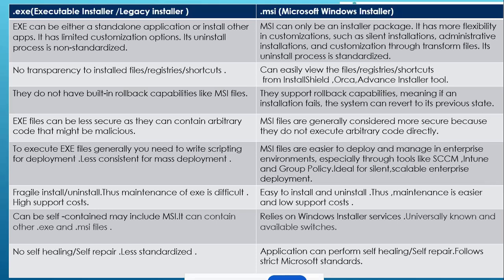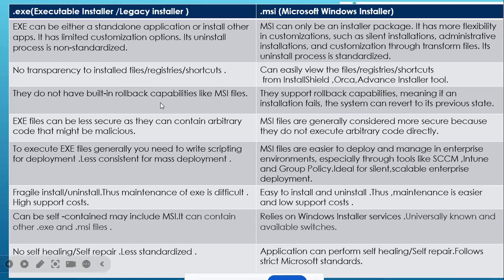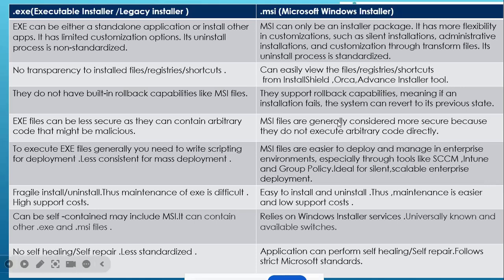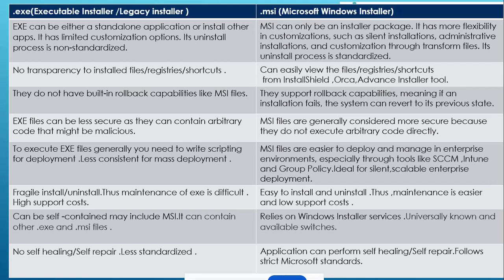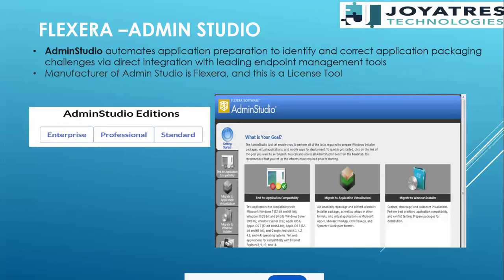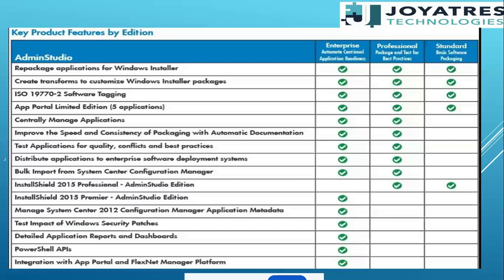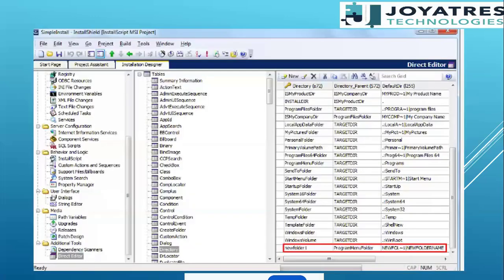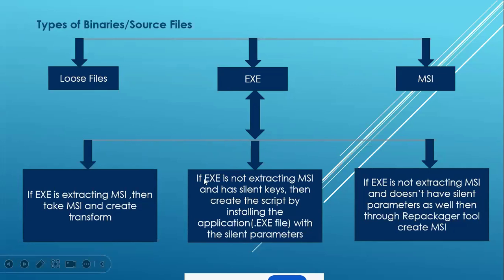WISE PACKAGE STUDIO VS ADMIN STUDIO | FLEXERA ADMIN STUDIO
@JOYATRESTECHNOLOGY provides best application packaging training
Application packaging is important in IT because it helps companies deploy, manage, update, and secure software efficiently across many computers and devices.

Here are the main reasons why application packaging is needed:

1. Easy Software Deployment

Application packaging allows IT teams to install software automatically using tools like:

Microsoft Intune
Microsoft Configuration Manager
AdminStudio

Instead of manually installing apps on every system, one package can deploy to thousands of devices.